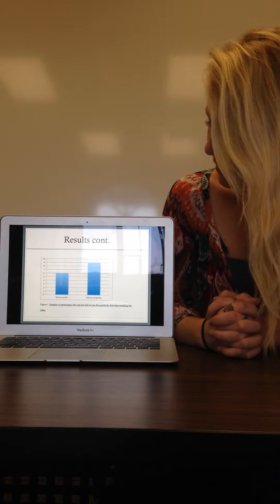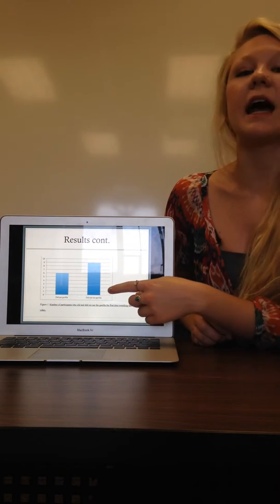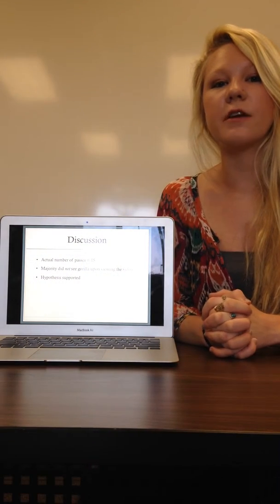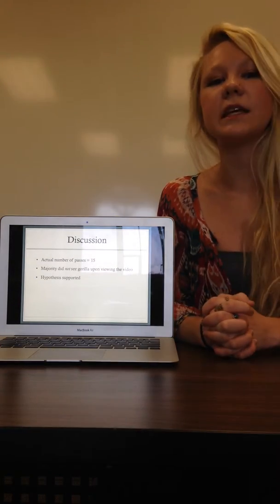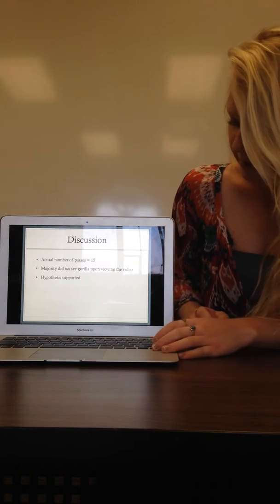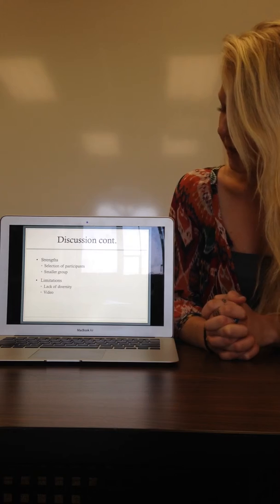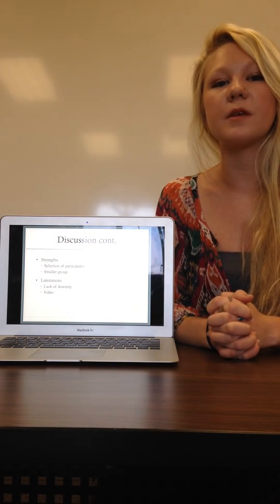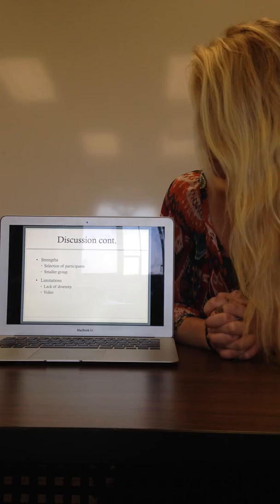Research done on the Selective Attention Bias